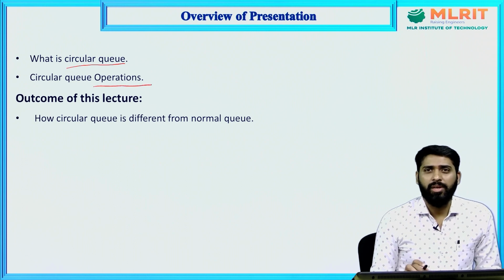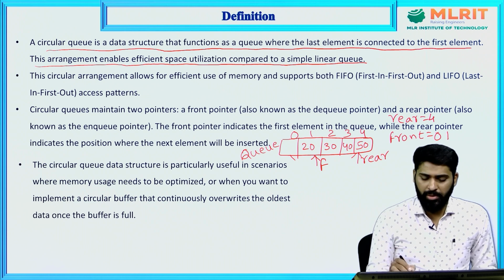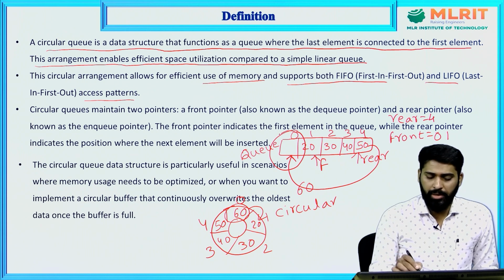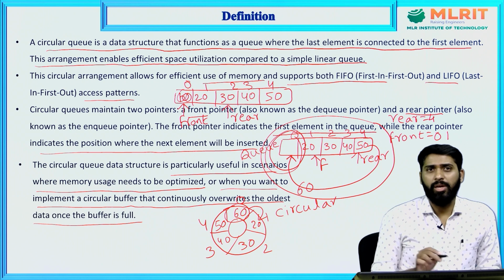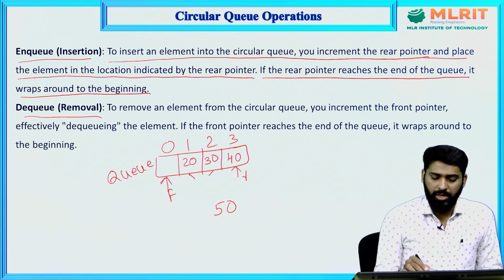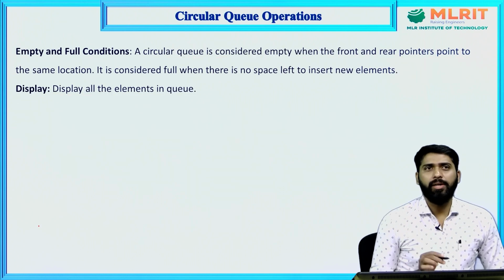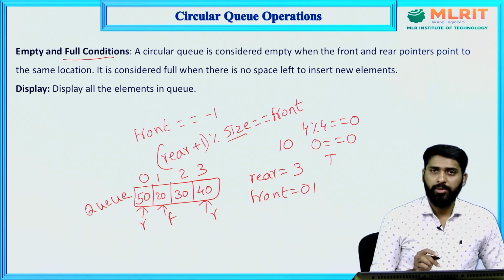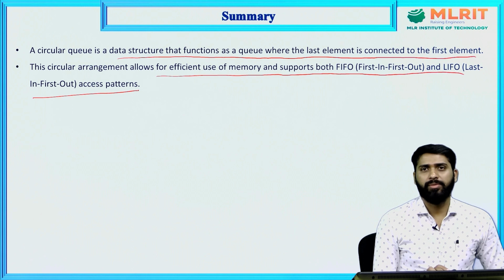LEC 09|Data Structures| Circular Queue By Dr. K.Varada Rajkumar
Hyderabad.